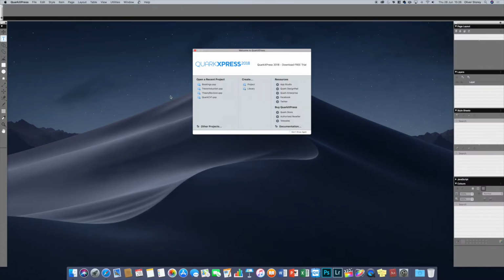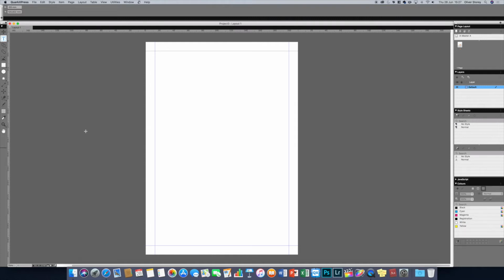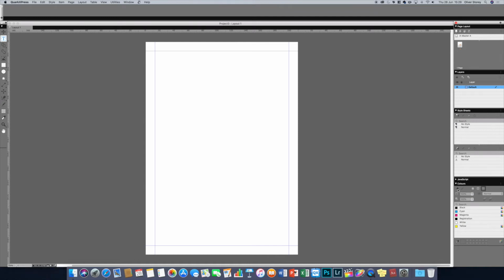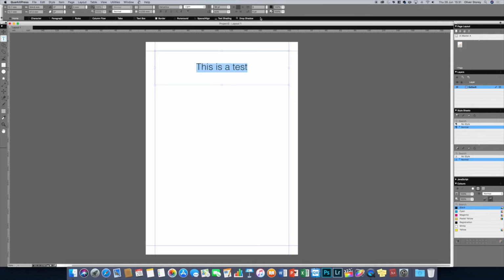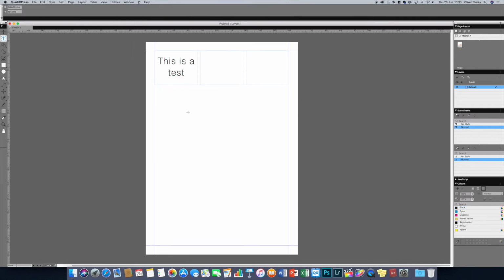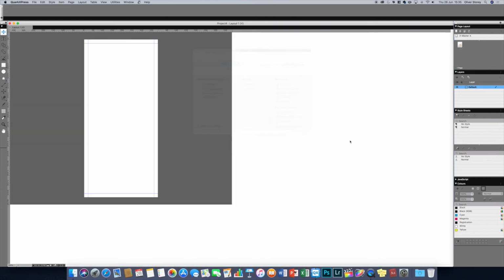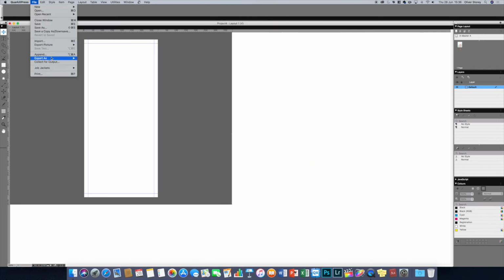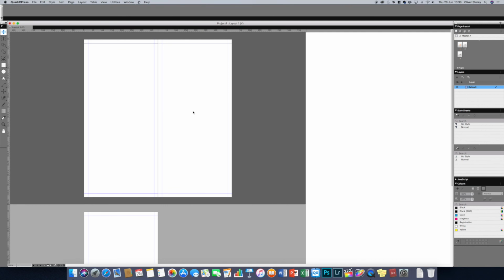QuarkXPress 2018 for Mac - Review and Demo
In this video I look at the new QuarkXPress 2018 for Mac, a professional desktop publishing application and InDesign competitor.

Want to see me review a particular product or app? Please mention it in the comments!